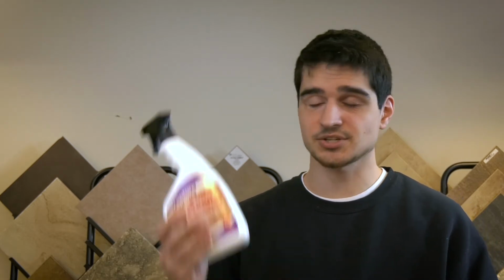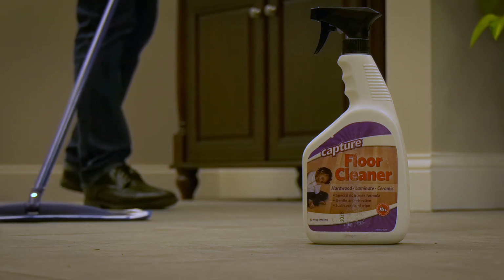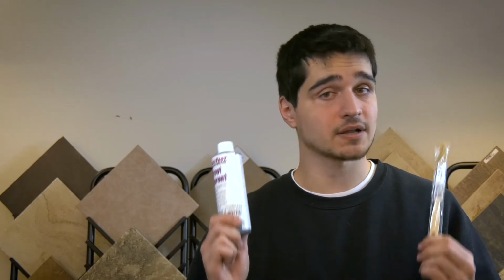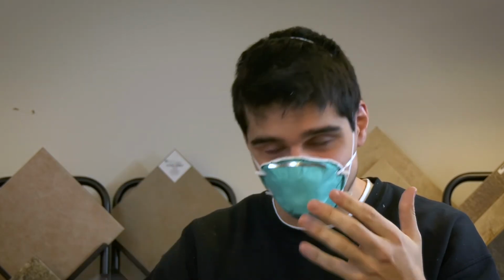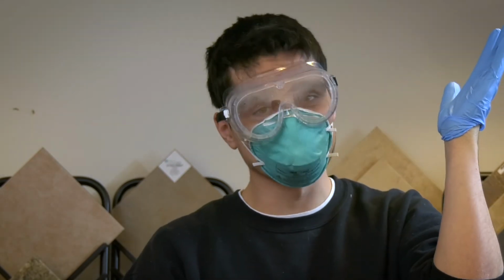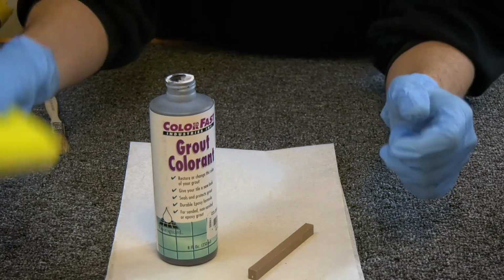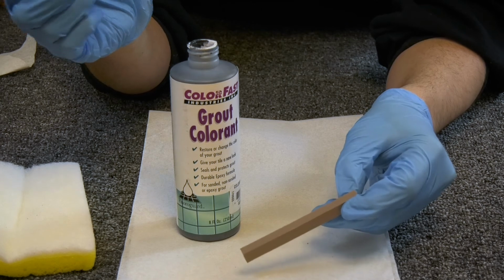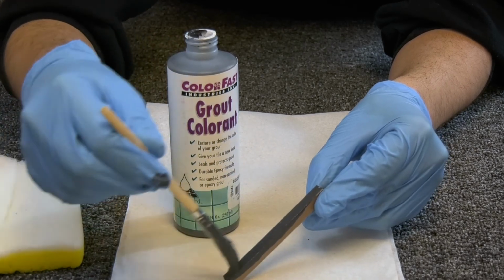How To Clean and Restore Grout (2019)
How exactly do you clean and restore grout, and what are the best products for it?

In this video, we help you understand the best practices for cleaning grout and restoring its color!